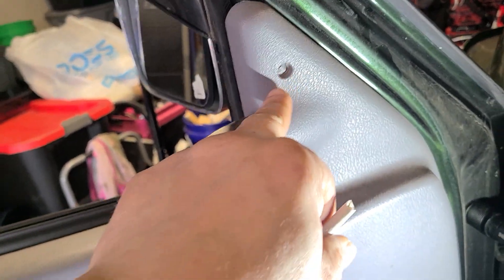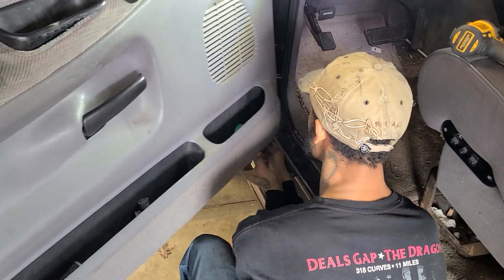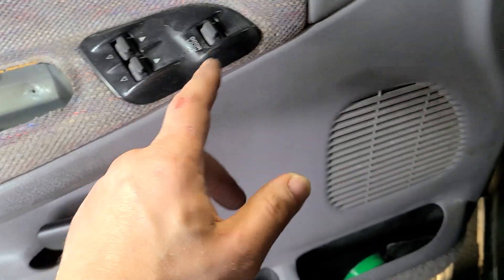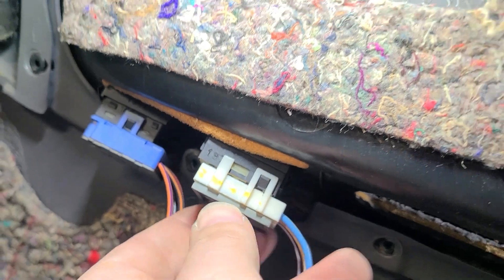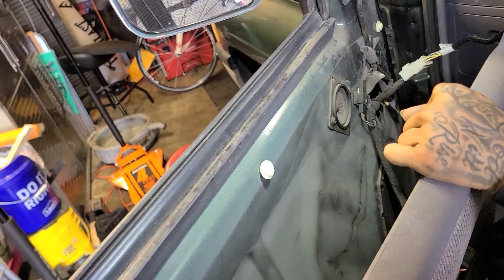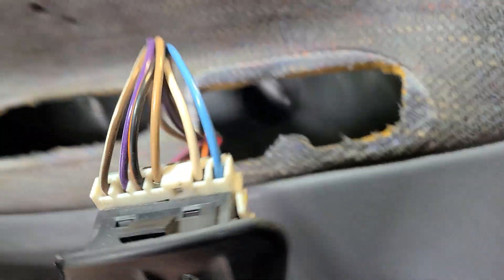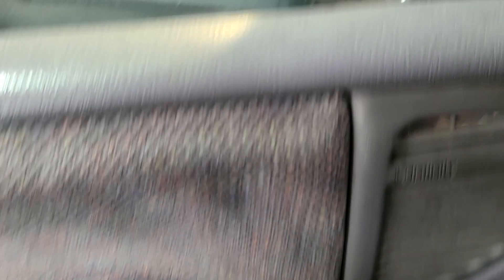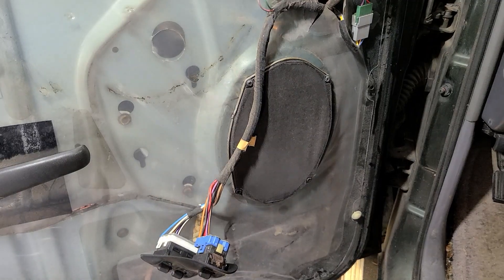1997 Dodge Ram 1500 door panel & speaker removal